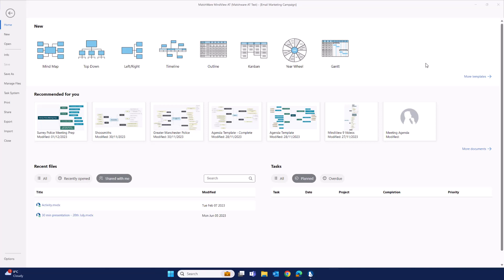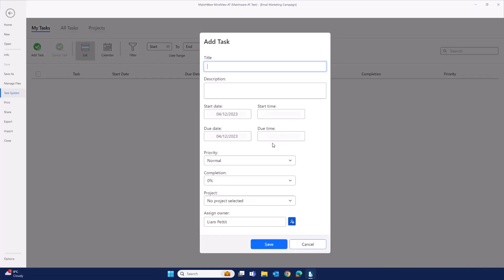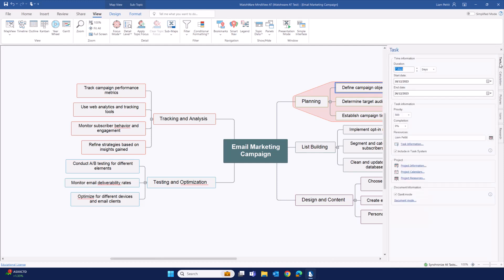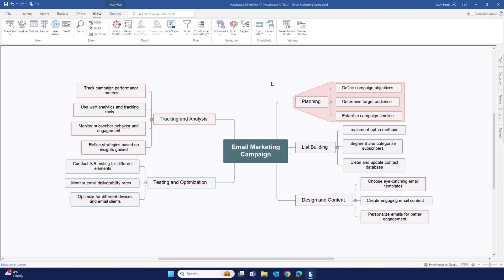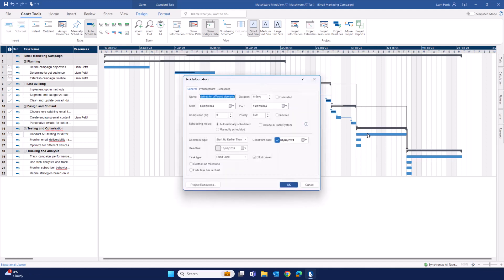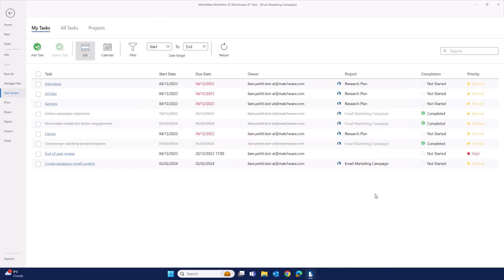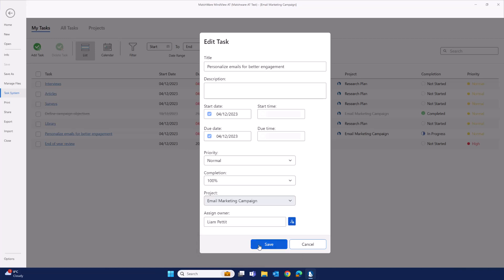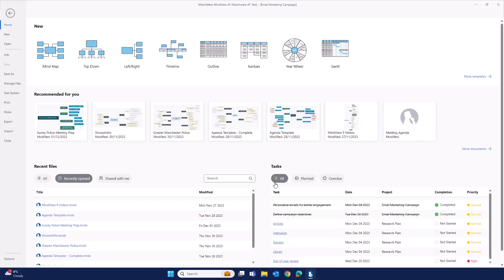MindView 9 - Introducing the Task Management System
Welcome to the introduction of our Task Management System! In this video, we'll walk you through the key features and functionalities of our new integrated Task Management System, designed to streamline your work, enhance productivity, and bring order to your tasks.

Discover how our Task Management System simplifies the process of creating, tracking, and prioritizing tasks. We'll show you how to efficiently manage your to-do lists, set deadlines, assign tasks to team members, and monitor progress with ease.

Whether you're an individual looking to stay organized or a team seeking a unified and efficient way to collaborate, our Task Management System is here to meet your needs. Join us in this video to embark on a journey towards more effective task management. Your path to enhanced task management begins here!